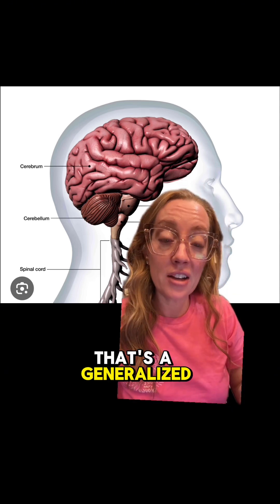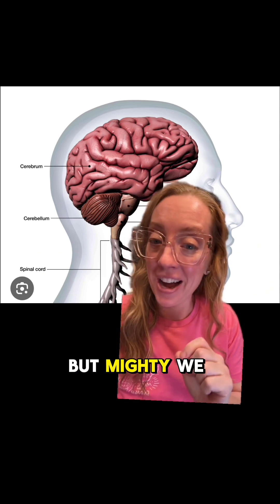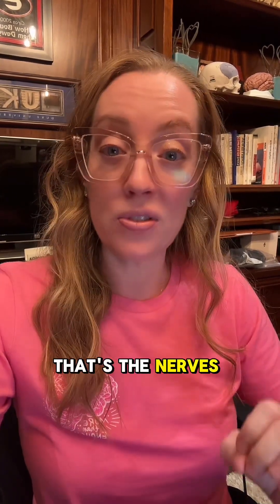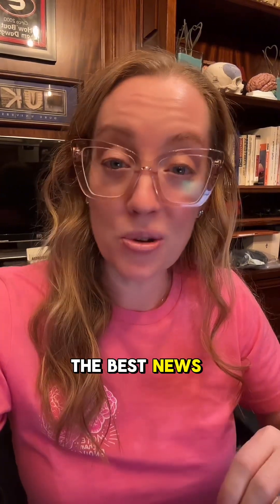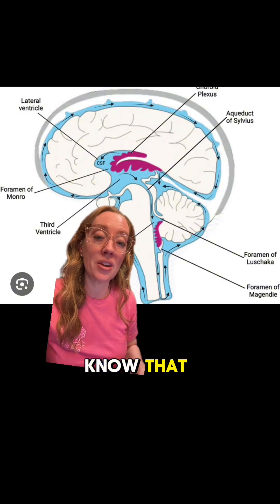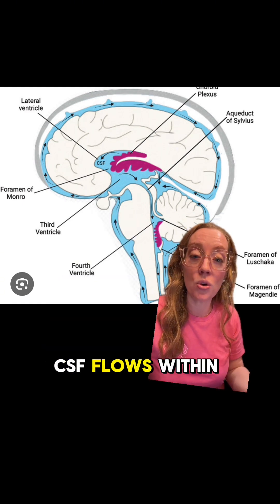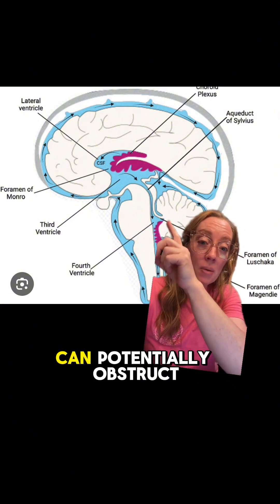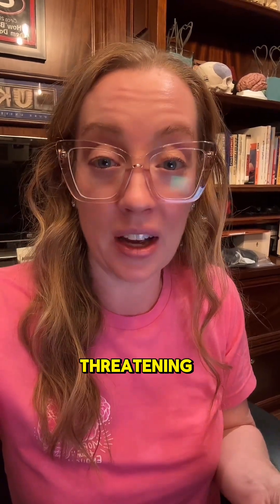Case study 124 - Pilocytic astrocystoma diagnosis & treatment EXPLAINED by Dr. Grunch, neurosurgeon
Case study 124 - Pilocytic astrocystoma

Pilocytic astrocytomas are low-grade gliomas — a family of slow-growing tumors that arise from glial cells. They are the most benign and most treatable of the gliomas, with a cure rate of over over 90 percent.